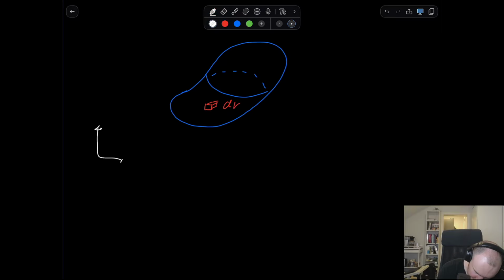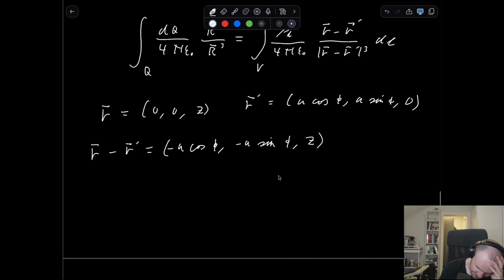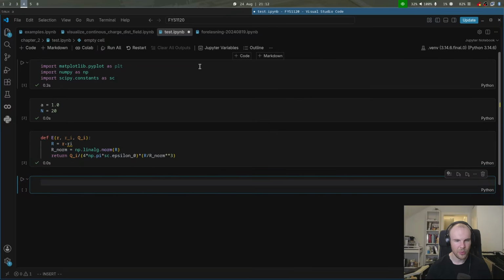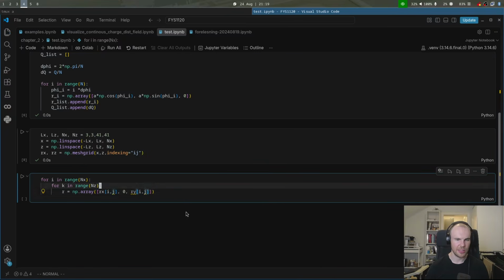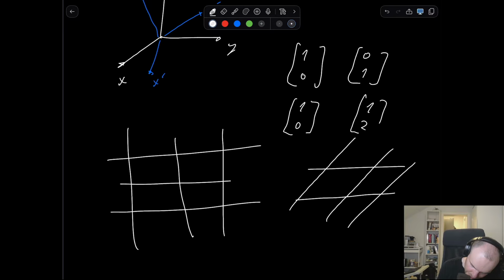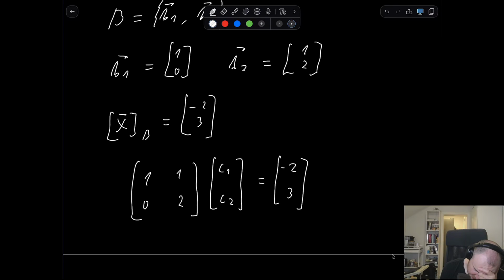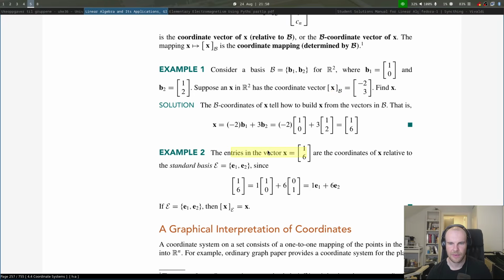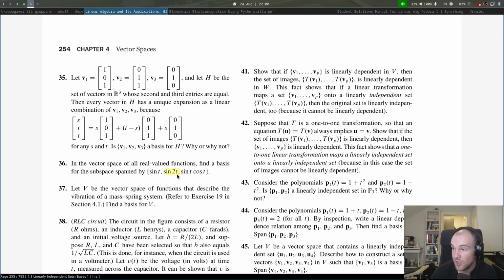15 | The Electric Field | Coordinate Systems - 2026-08-24